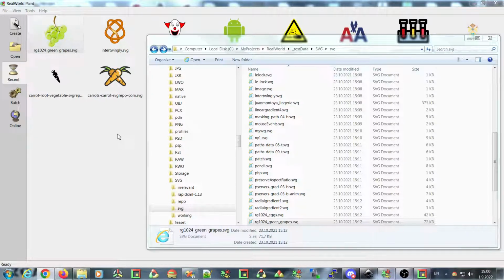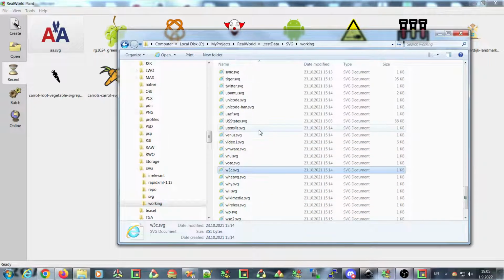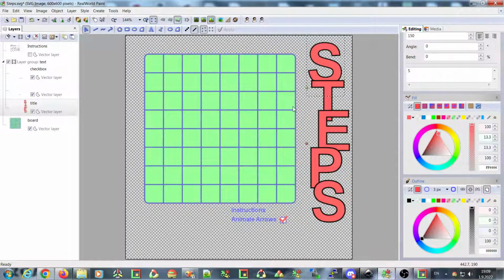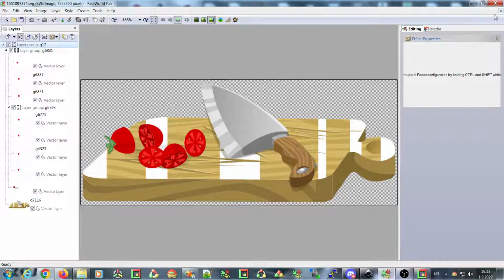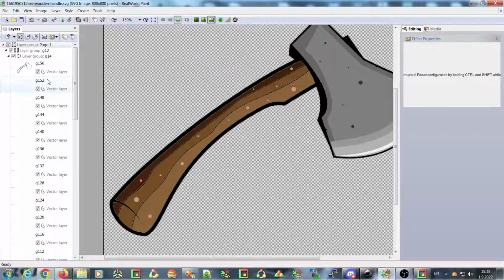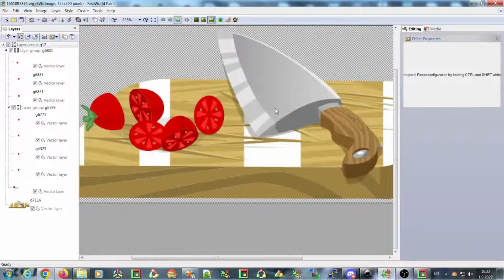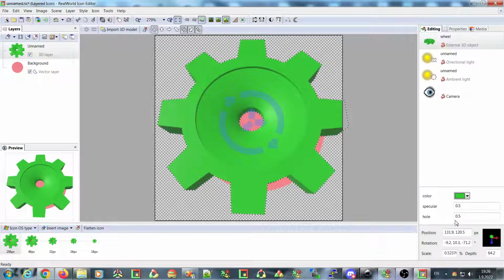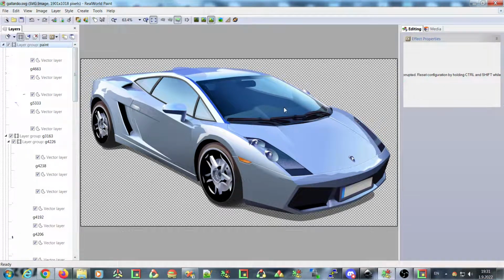Importing and exporting SVG icons in RealWorld Paint and Icon Editor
The upcoming versions of RealWorld software will be able to import and export SVG files. In this sream, I will talk about what level of compatibility with SVG you can expect, the differences from other editors and what are to best ways to create and esit vector icons and images in RW apps. There will, of course, be space for your questions and comments.